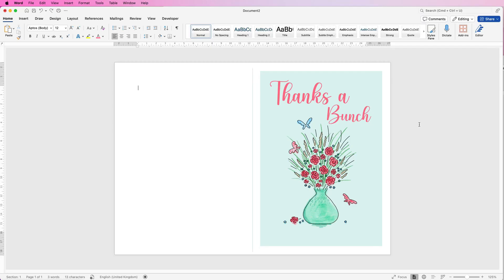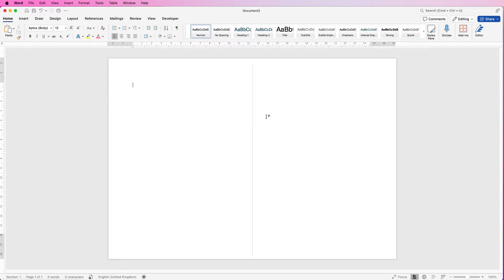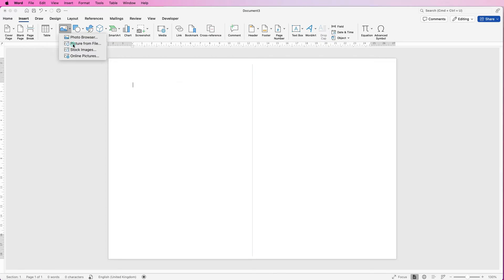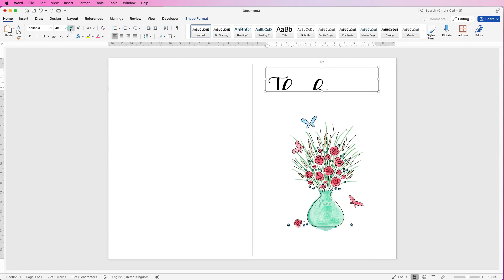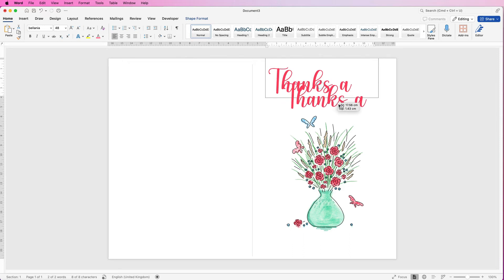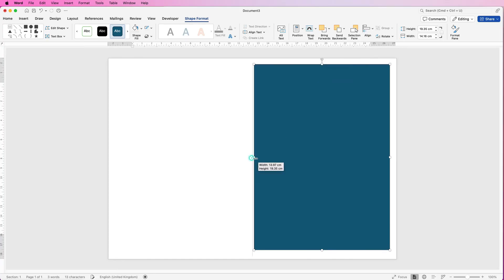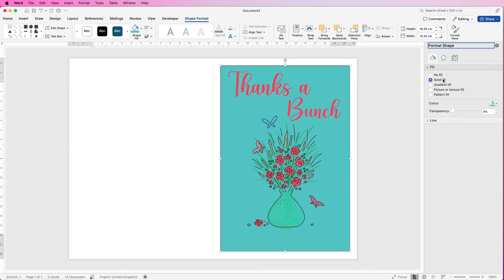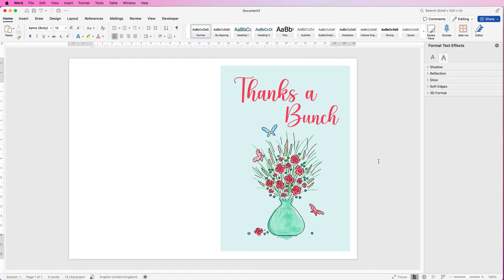How to create a Greeting card in Word - Easy and quick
A great tutorial about how to create these greeting cards in Word with a few tools ad techniques.  This card can be fully customised to become a birthday card, new home card, congratulations card, etc. the colours and text can all be customised and matched and the image choices are endless.

PATREONS
Raj Prasad
Pat
Salahedine Achehboune
Konstantin Boninski
Fresh Pescado
Rajesh
Hardeep
Jeremy Dycus
Ada
Uncle Myers
Alpha Gama
Muhammed Shahmir
Sangita
Mithun
Harsh patel
nash
Javelyn Paguiligan
Gill
Mohsin Akhtar
Manohar Dhadphale
robko michos
Robby Asap
Ashy Mukiibi
tyo nugroho
Stephanie Fraser
Jackie Sibthorp
Natalie kollies
Ethio First
RIMMI SAMBYAL
Heine Korneliussen
Yamini Rana
Zulqarnain Shaukat
Nick
Ajinkya
Surju Ram
Himanshu
Sophia Rowe
NT Gaming & Technology
Four Seasons
Adewumi Abdulahi
Janaki Krishna
Shaik Kaleem
fatima zohra
Lester Gonzales
Crystal Quick
baylee orton
ABDULMUJIB MOHAMED
Abhijeet Mukherjee
Dong Tope Channel
Teri Davis
Miriam Shalam
Rik Tech
Amanda
Nitin Puthalath
Vinayak Jethaliya 326
Subhash Pradhan
V M
Citterio Genni
James Reinhardt
C√§rl Jhel√∂√º Fernandez
Charnpreet Singh
Austin
Risman Bn88
Kris
Ray Fuller
Amber Hummelgard
Josh Miller
Hemasai Chaluvadi
Iverest Sunkyedong
Jaleel Muhiyadeen Mohamed Rizan
Jorge
rryanneal respondo
Robert Pitua
Subramanian Rajagopalan
Ashish Malhotra
Avia Ramsay
Mauro
Novafox
Matthew McGrath